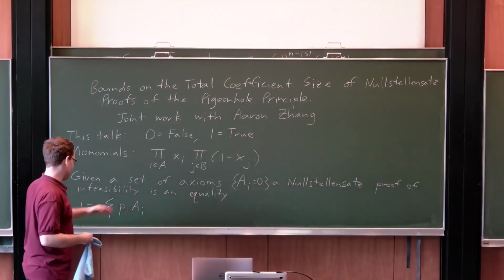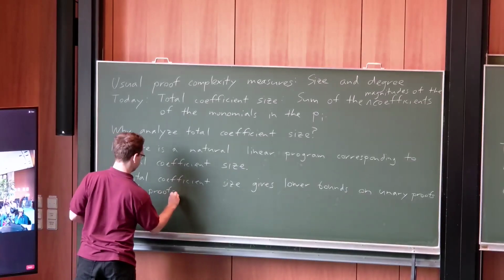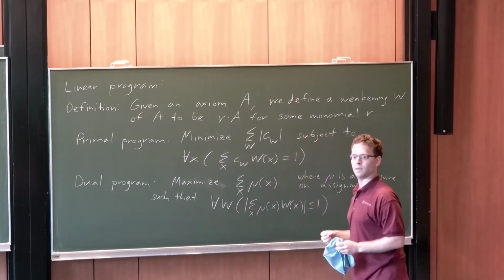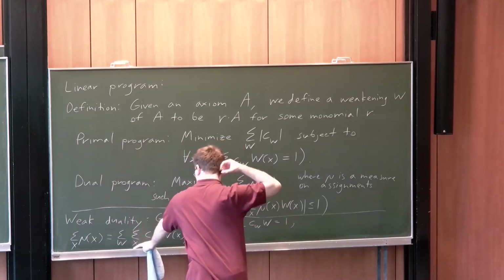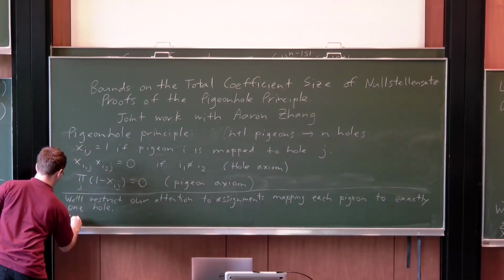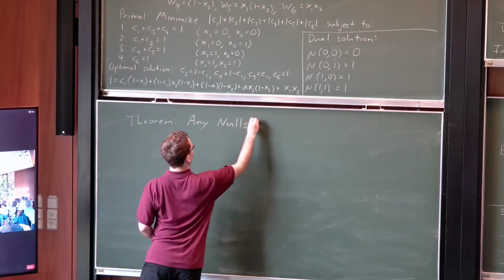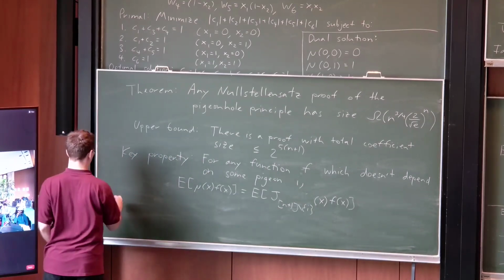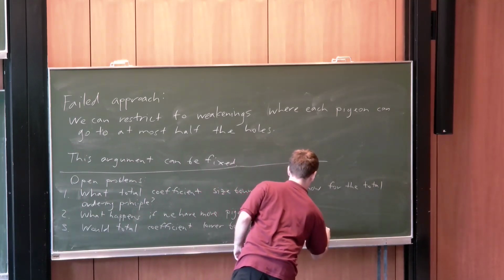Oberwolfach 2413: Bounds on Total Coefficient Size of Nullstellensatz Proofs of PHP (Aaron Potechin)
Bounds on the Total Coefficient Size of Nullstellensatz Proofs of the Pigeonhole Principle
Aaron Potechin, University of Chicago
Friday Mar 29, 2024

When studying algebraic proof systems such as Nullstellensatz, Sherali-Adams, and the sum of squares hierarchy, we are generally interested in the size and degree of proofs. A natural question is what happens when we take the size of the coefficients of the proof into account.

There are several approaches for studying this. One approach is to look at unary Nullstellensatz and unary Sherali-Adams where all coefficients of the proof must be integers and we take the proof size to be the sum of the magnitudes of the coefficients. As shown by the paper ``Separations in Proof Complexity and TFNP" by Göös et. al., this approach has several advantages. Two of the results in this paper (out of many) are that unary Nullstellensatz is closely connected to the TFNP class PPAD and unary Sherali-Adams is closely connected to the TFNP class PPADS. A second approach is to look at the bit complexity of the proofs. While this is generally quite challenging, there is one formula, the Binary Value Principle, for which several strong lower bounds have been shown. In particular, there are conditional superpolynomial lower bounds for the extremely powerful Ideal Proof System and unconditional exponential lower bounds for Res-Lin and for polynomial calculus with square roots and extension variables.

In our work, we take a third approach where we investigate the total coefficient size of proofs without requiring that the coefficients are integers. This approach has the advantage that the minimum total coefficient size of a proof can be computed using a linear program. This approach also allows us to investigate the question of whether having fractional coefficients reduces the total coefficient size needed. In this talk, I will give a direct proof that any Nullstellensatz proof of the pigeonhole principle must have exponential total coefficient size.

This is joint work with Aaron Zhang.